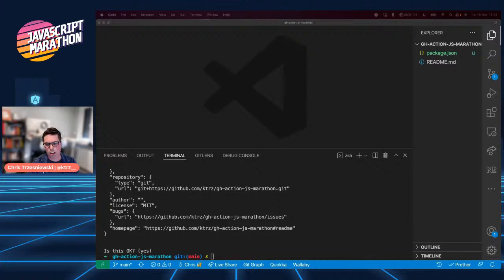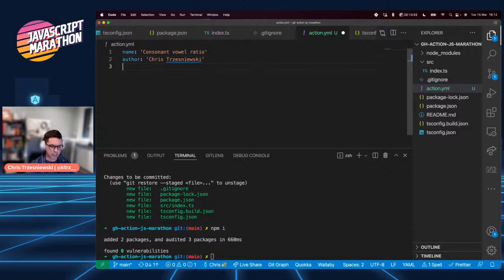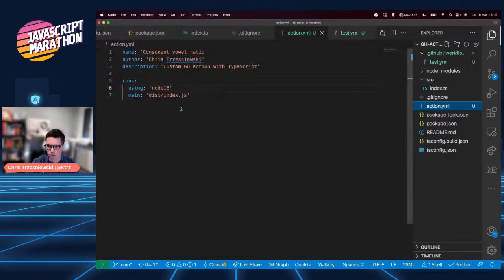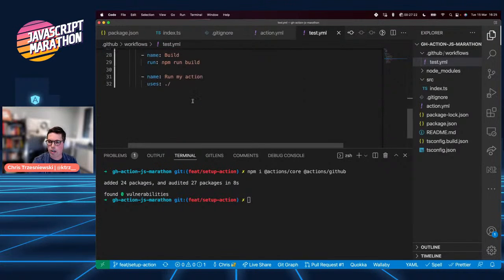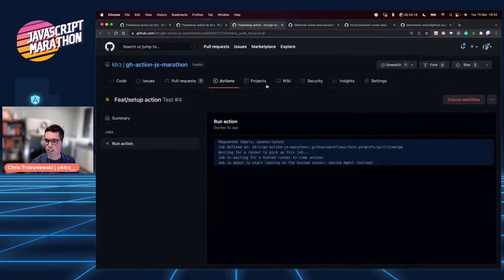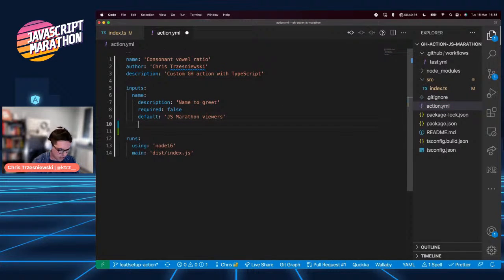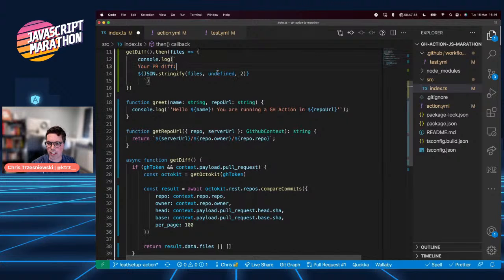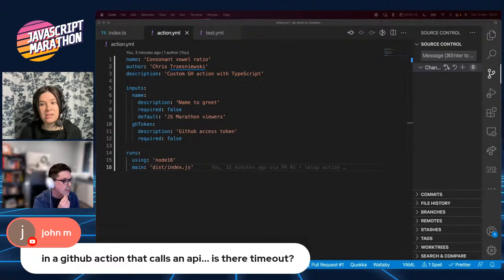Create Your Own GitHub Action With TypeScript with Chris Trzesniewski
Create your own GitHub Action with TypeScript!

Automating operations on your GitHub repository can be important for any project. There are plenty of already existing actions that you can use out of the box - from linting, testing, building and deploying the application all the way to benchmarking its performance. But, if your use-case is not covered by them, then don't lose hope. You can create your own GitHub action with ease using TypeScript! In this session, Chris will guide you through all the steps necessary to create a GitHub action and then use it in your project.

Check out the written training by Hassan Sani that corresponds to this one

Follow Chris on Twitter: @ktrz__
Links to GitHub repos referenced in this talk: